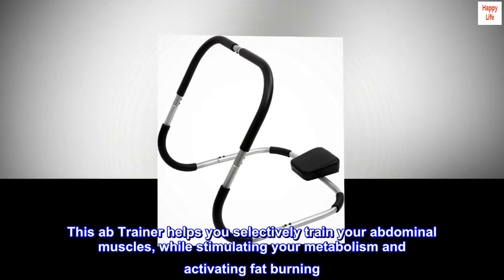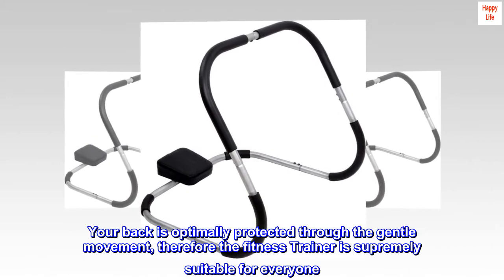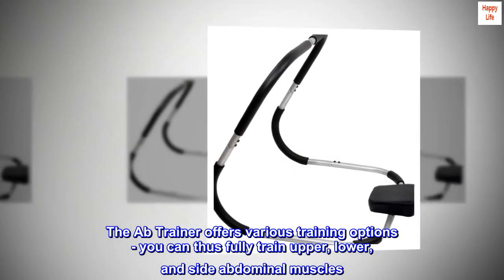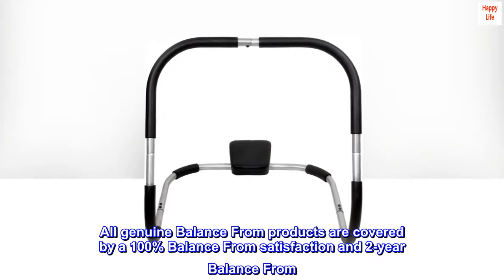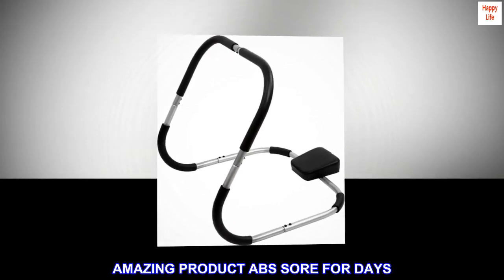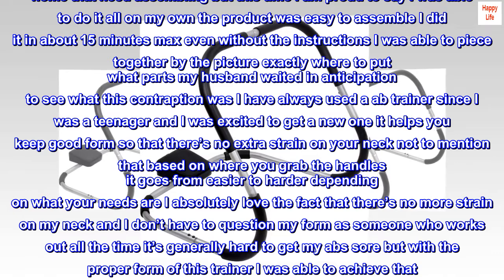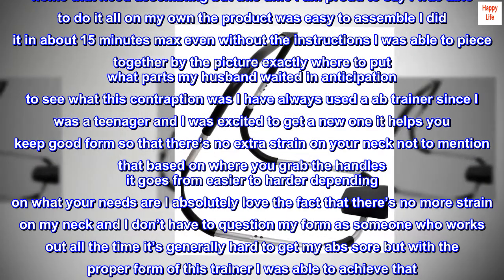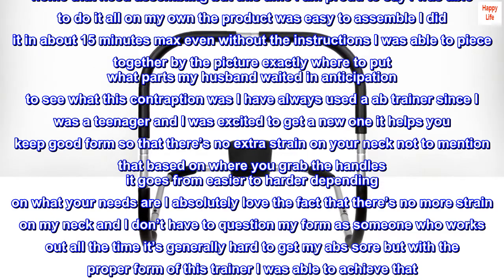BalanceFrom AB Trainer Abdominal Machine Exercise Crunch Roller Workout Exerciser, Black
This ab Trainer helps you selectively train your abdominal muscles, while stimulating your metabolism and activating fat burning
Your back is optimally protected through the gentle movement, therefore the fitness Trainer is supremely suitable for everyone
The Ab Trainer offers various training options - you can thus fully train upper, lower, and side abdominal muscles
Sturdy, ergonomic design will help eliminate back and neck strain often associated with crunches
All genuine Balance From products are covered by a 100% Balance From satisfaction and 2-year Balance From

AMAZING PRODUCT ABS SORE FOR DAYS
Usually I have my husband put together all of the items that come to our home that need assembling but this time I am proud to say I was able to do it all on my own the product was easy to assemble I did it in about 15 minutes max even without the instructions I was able to piece together by the picture exactly where to put what parts my husband waited in anticipation to see what this contraption was I have always used a ab trainer since I was a teenager and I was excited to get a new one it helps you keep good form so that there’s no extra strain on your neck not to mention that based on where you grab the handles it goes from easier to harder depending on what your needs are I absolutely love the fact that there’s no more strain on my neck and I don’t have to question my form as someone who works out all the time it’s generally hard to get my abs sore but with the proper form of this trainer I was able to achieve that. I’m officially addicted